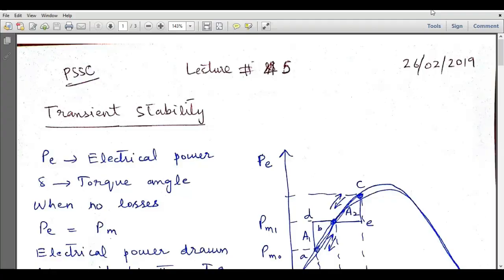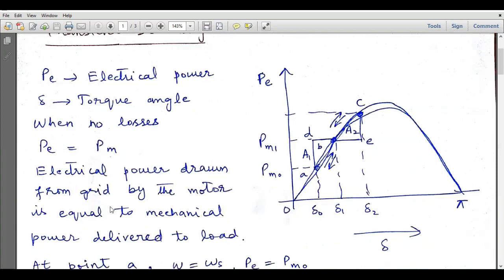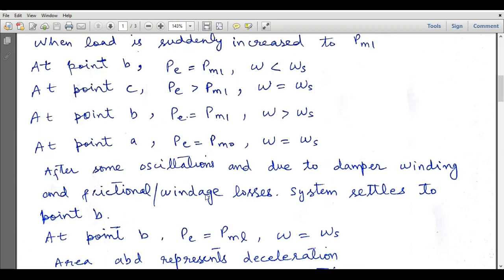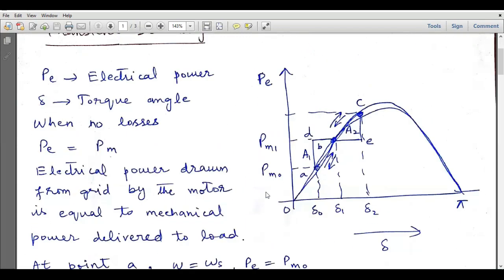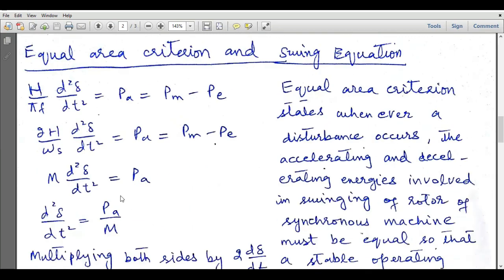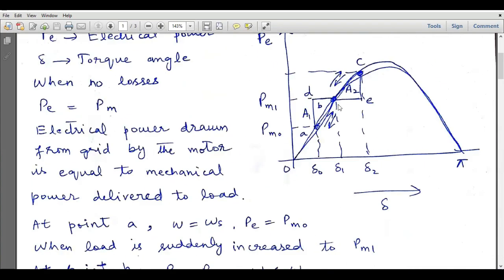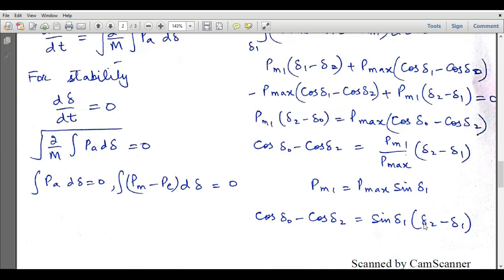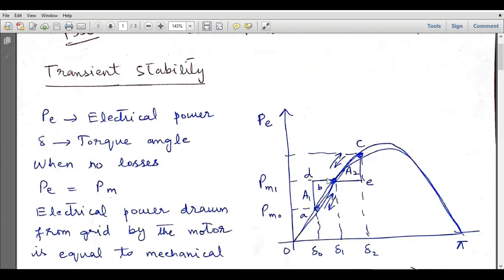Lecture 6: Transient stability | Equal area criterion | stability limit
In this lecture, you will learn transient stability of a power system using power angle curve analysis. The equal area criterion is also defined and its realization based on the swing equation is derived. Finally, transient stability limit is also discussed graphically.